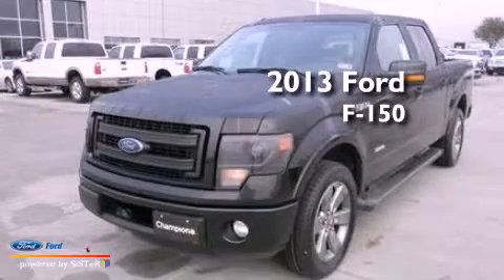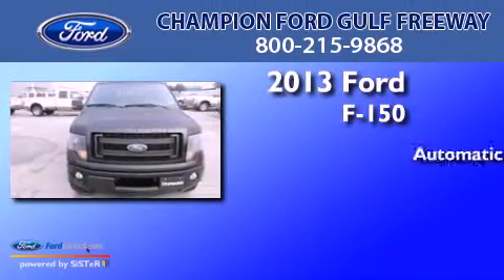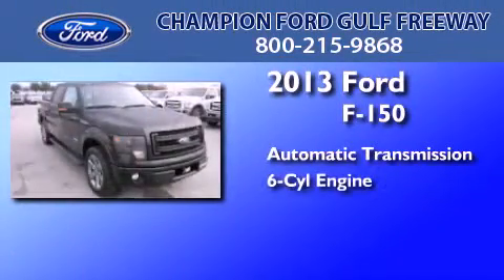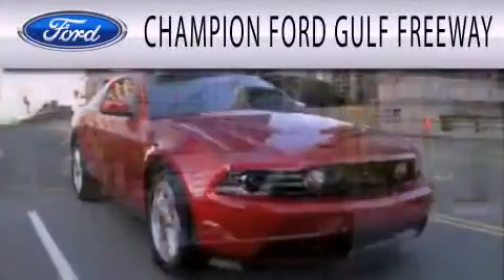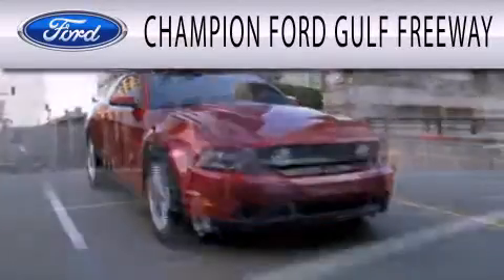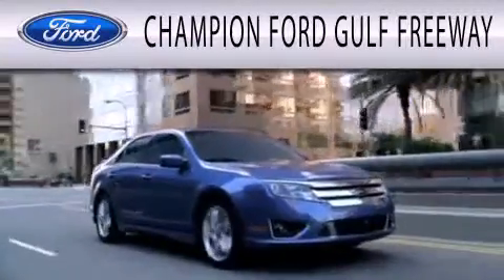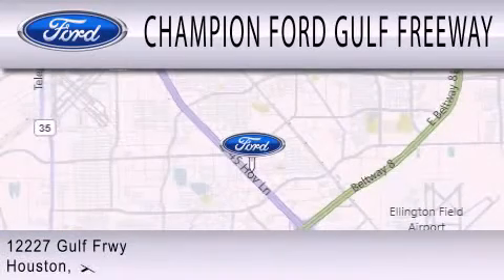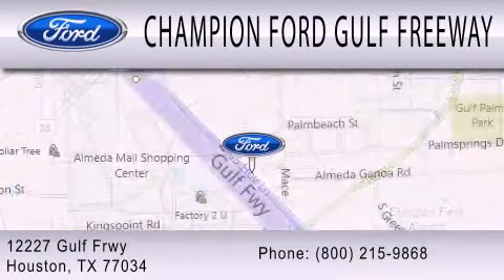2013 FORD F-150 Houston TX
Year : 2013
 Make : FORD
 Model : F-150
 Engine : 3.5L V6 24V GDI DOHC TWIN TURBO
 Trans . : 6-SPEED AUTOMATIC
 Exterior : TUXEDO BLACK
 Miles : 5
 Interior : BLACK
 Stock : DFB19203